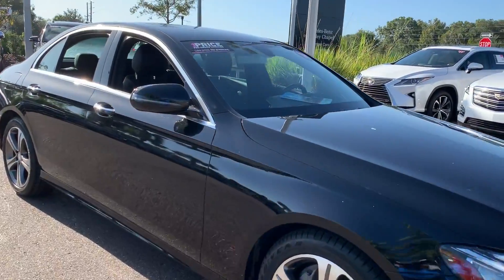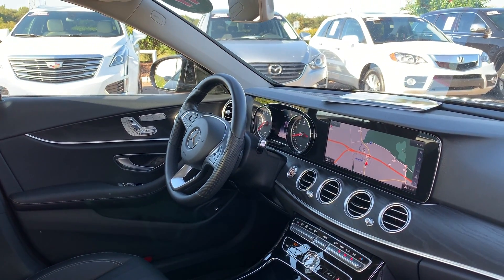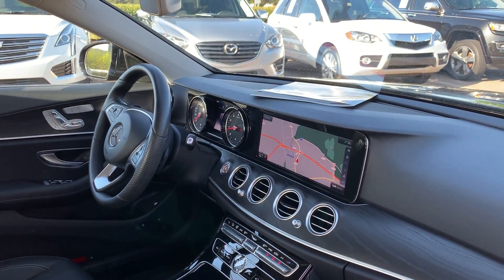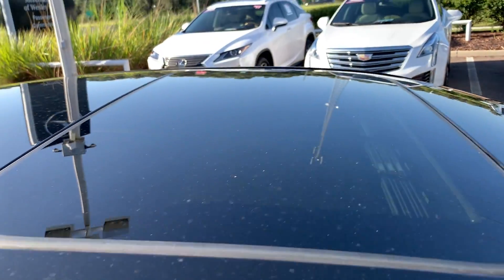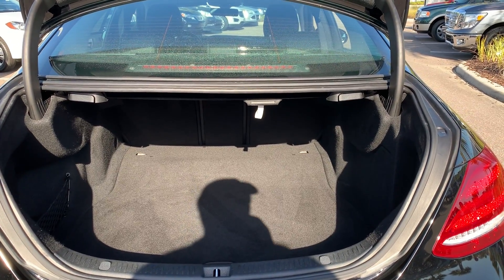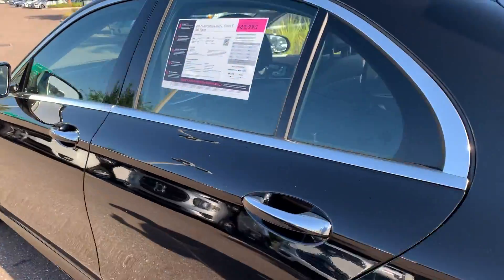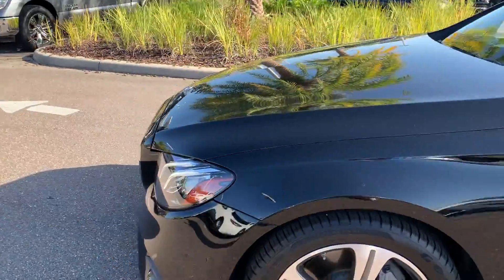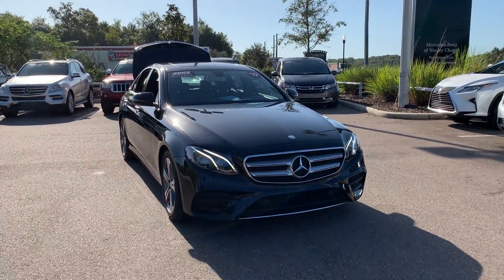2017 Mercedes-Benz E 300 Sedan Black 2.0L Turbo